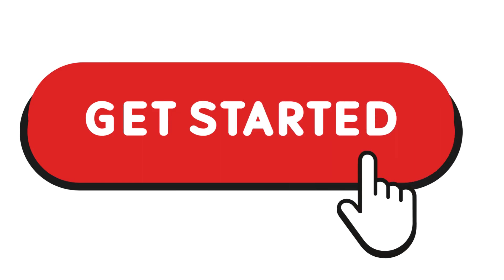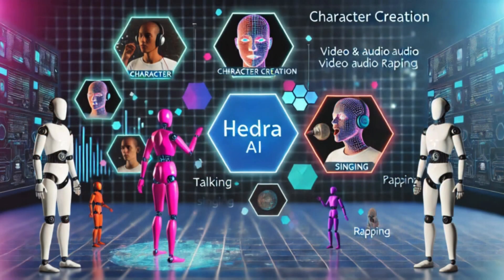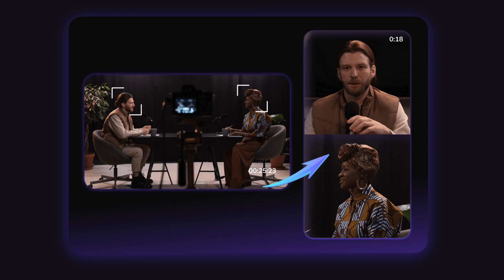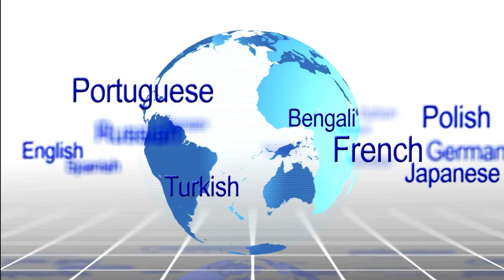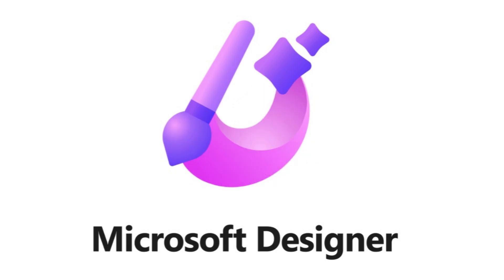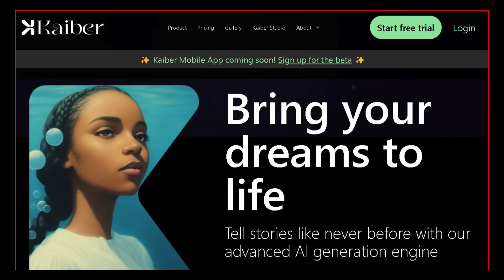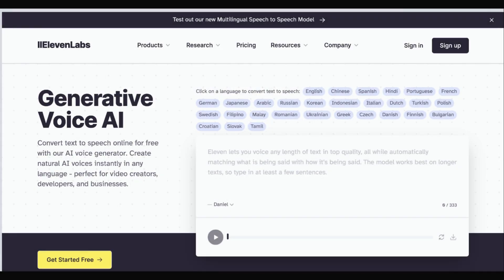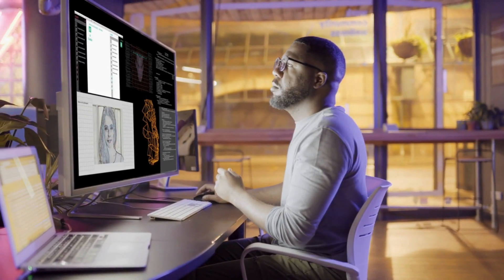Top 6 FREE AI Tools for Creators in 2025 | AI Voice, Image to Video, Hybrid Animals & More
🌟 Welcome to “WiseWebLearn” 🌟
FREE AI Tools for Every AI Creator in 2025! | Image to Video Generator | Hybrid Animal AI | AI Voice | Best AI Tools for All | Everything Free

👍 Join Our Growing Community:
• Engage in discussions in the comments.
• Share your success stories and learn from others.